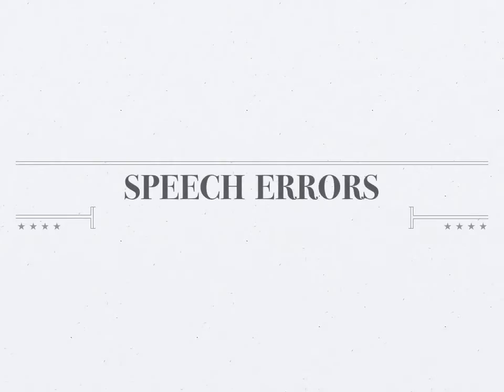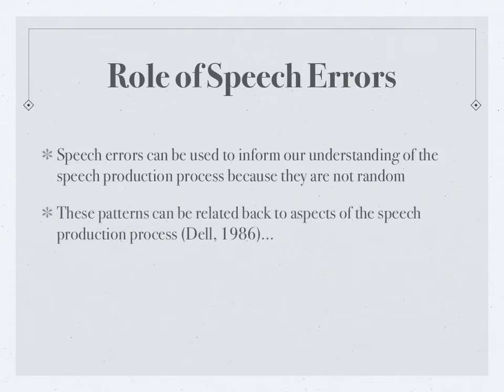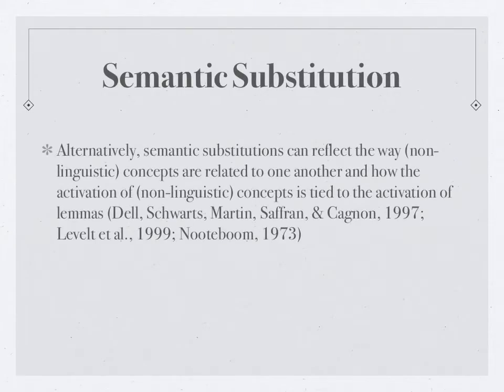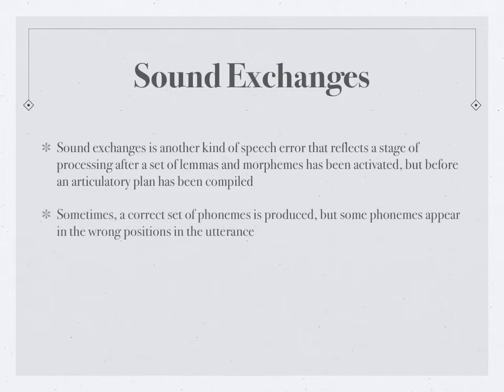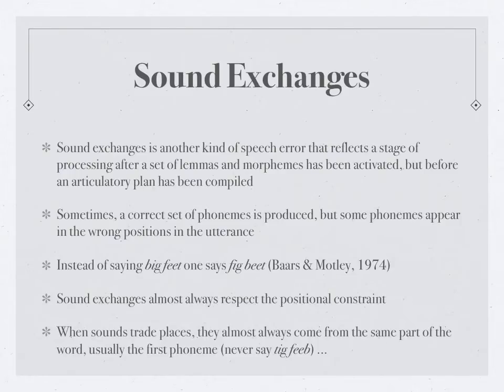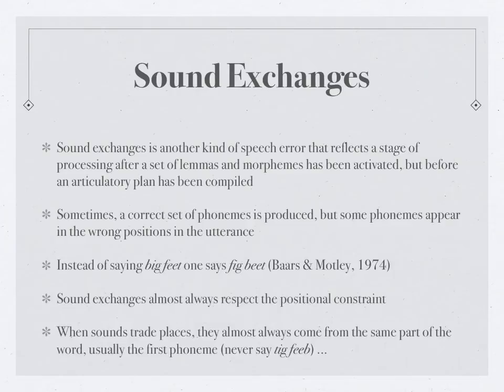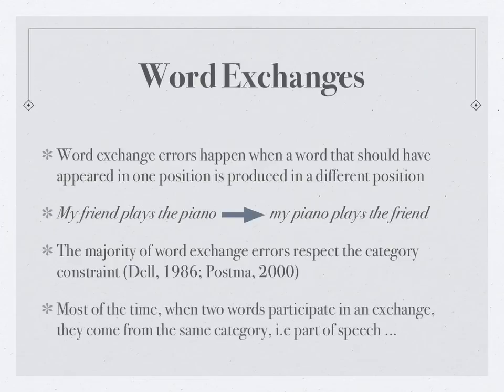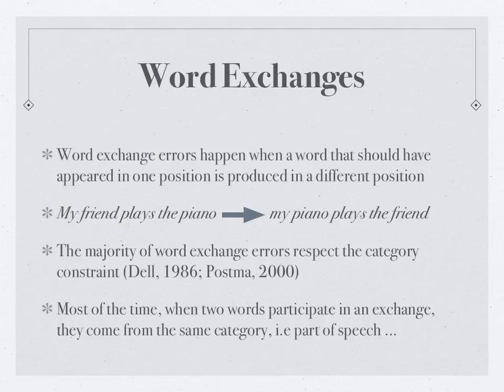Speech Errors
In this video presentation, I elaborate on the how speech errors explain the different components of the speech production process.